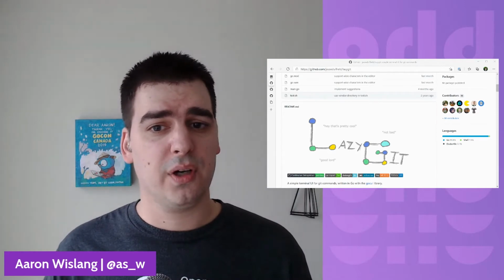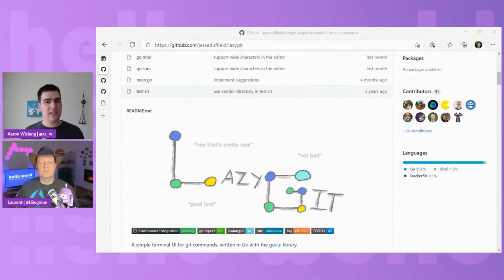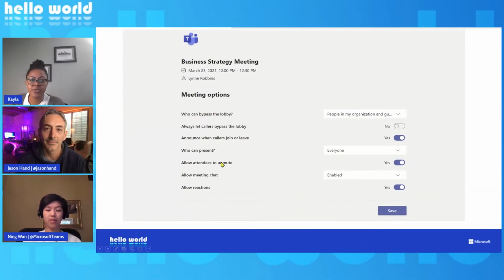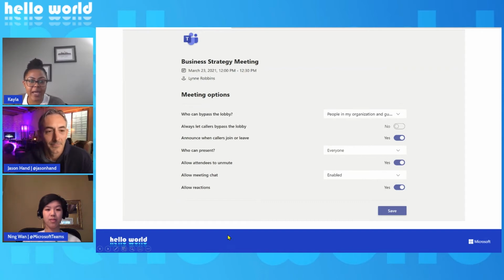Hello World - Highlights - Week of March 22th, 2021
Here the highlights of the episode between: March 22 to March 26 2021

👉 Want to influence future Hello World broadcasts? Take 30 seconds to share your feedback with us iCal URL